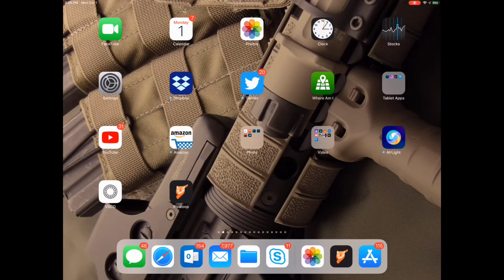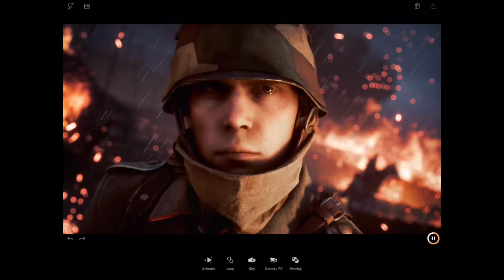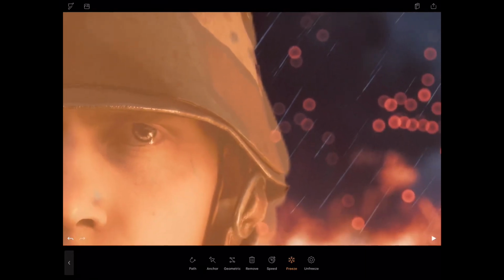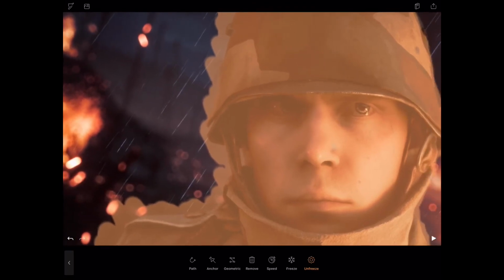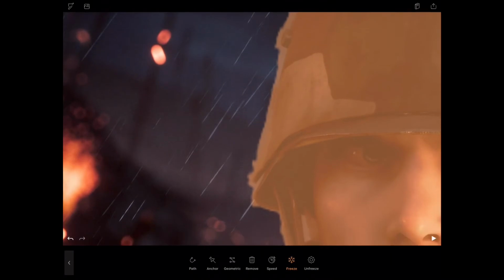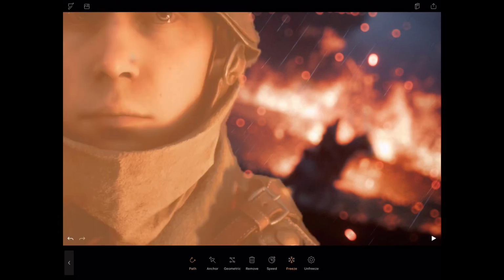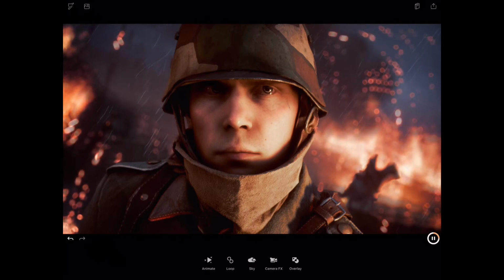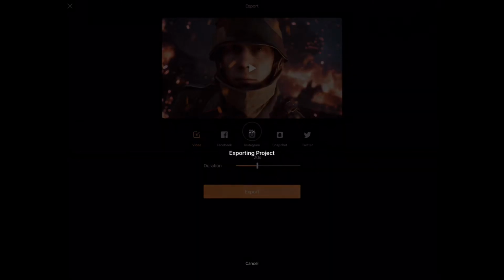Tutorial: Add MOTION to a photograph with Pixaloop!!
This tutorial covers the basics for creating “motion images” using the powerful Pixaloop app. I mention in the video that it is available on Android- but that is incorrect. There are SIMILAR apps (down to the button names) on Android. You’ll just need to do your research. I hope you enjoy it- if you’d like to see more CG tutorials, leave a comment. (I am a developer for a video game company; I have lots of fun helping other people create compelling content).